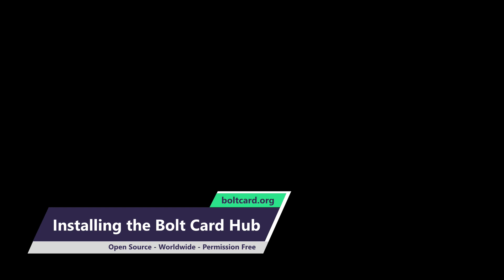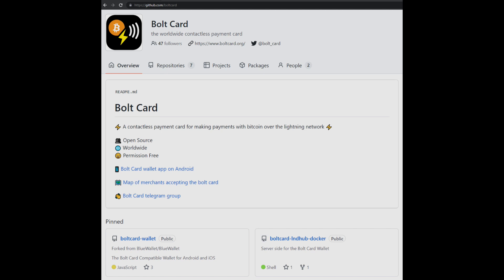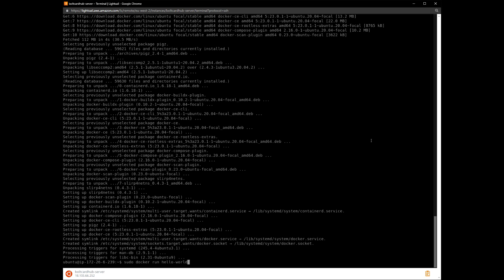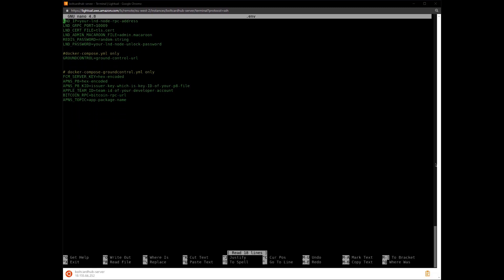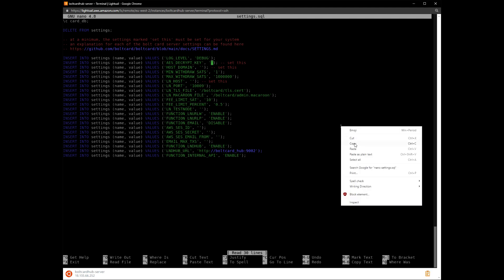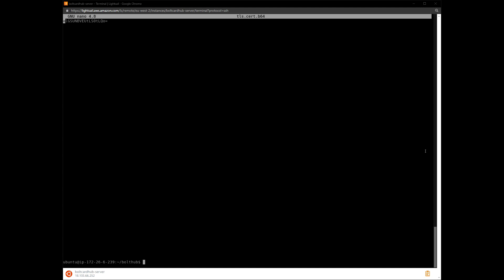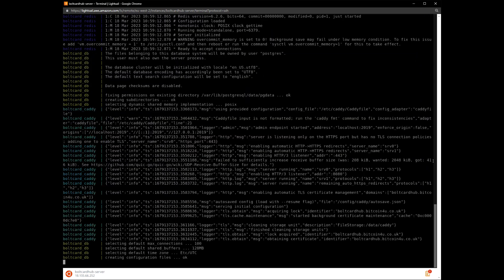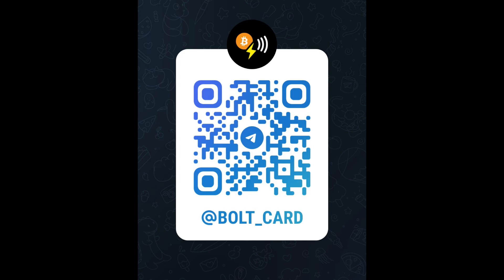Bolt Card Hub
This shows how to set up your own Bolt Card Hub.

Your Bolt Card Hub provides services to the Bolt Card Wallet app.

The Bolt Card Wallet app is a Bitcoin Lightning wallet which can have a contactless payment card connected.